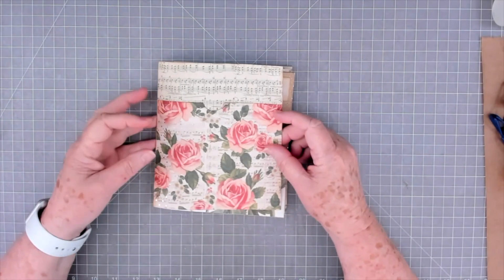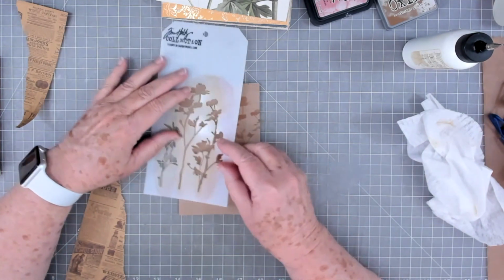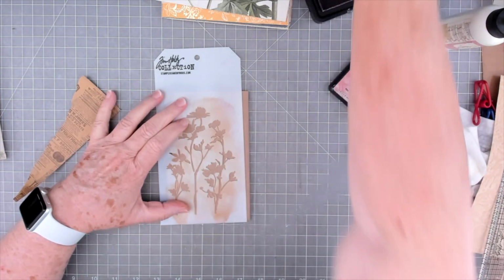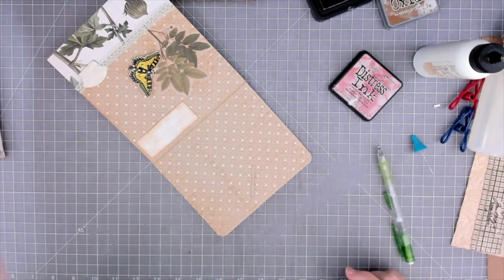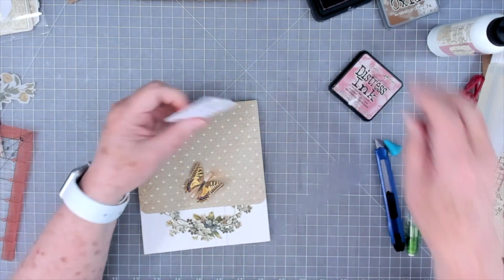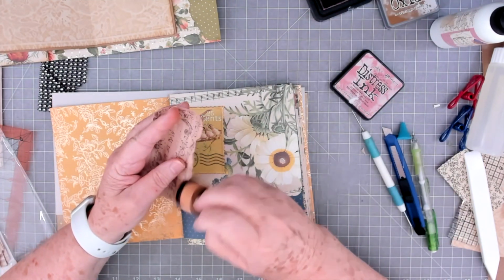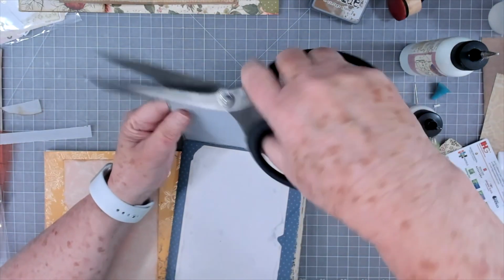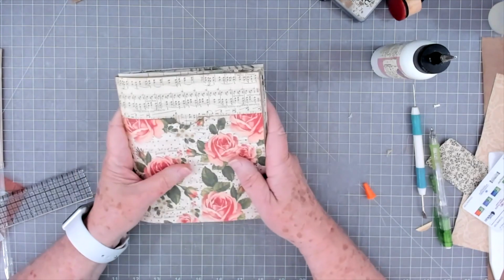BUTTERFLY CLOSURE INTERLOCKING JOURNAL PAGE ~ THESE ARE SO EASY YOU WILL LOVE THIS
We are working on our butterfly interlocking page for our AJ Journal. I love the way this turned out.
It is just another fun way to add some extras to your journal pages.

SWME Mailing Address:
5211 county road 1435